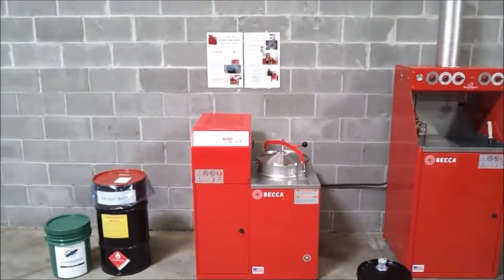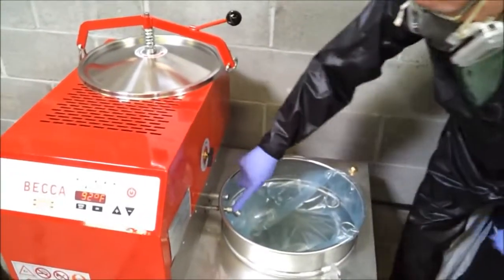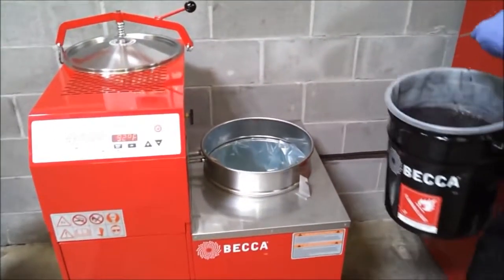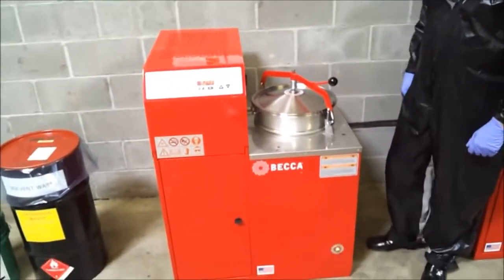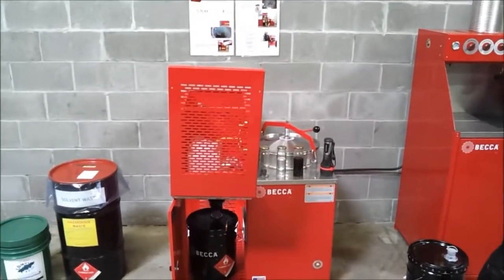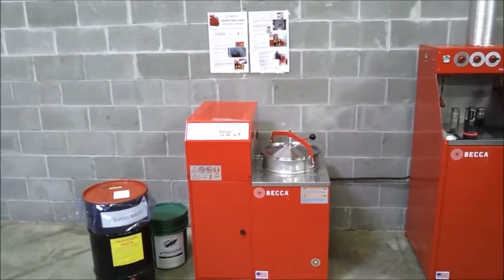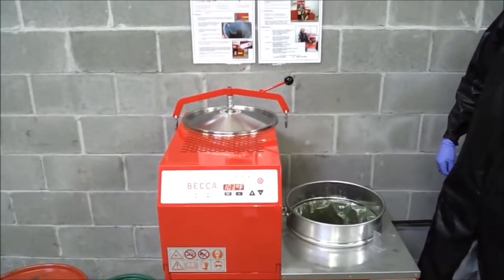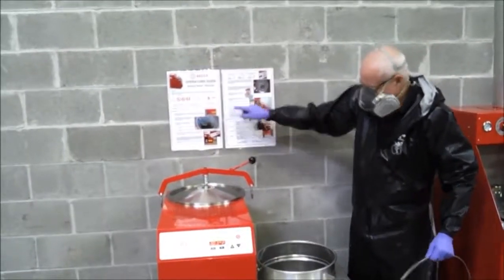BECCA 3 & 6 Gal Solvent Saver Recycler Operation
This video shows how to operate BECCA HC (6 Gal) & SC (3 Gal) Solvent Distillation Recyclers. It reviews the simplicity of the process including loading of the unit, the distillation recovery process, unloading the unit, and waste disposal.